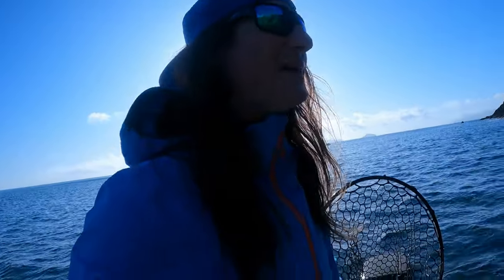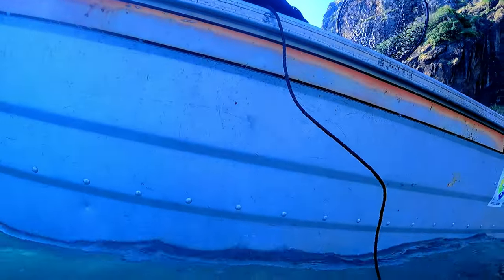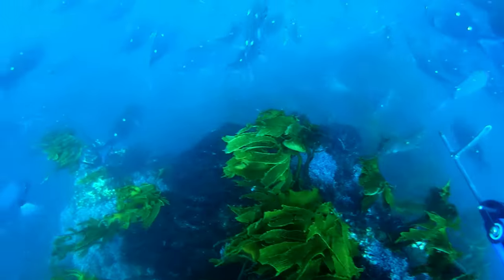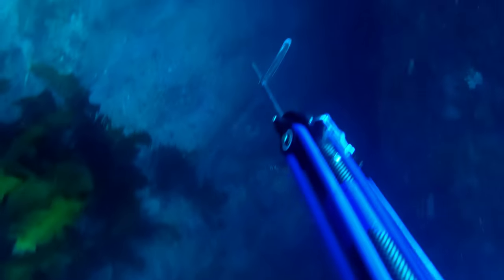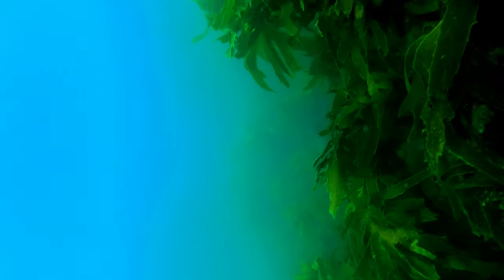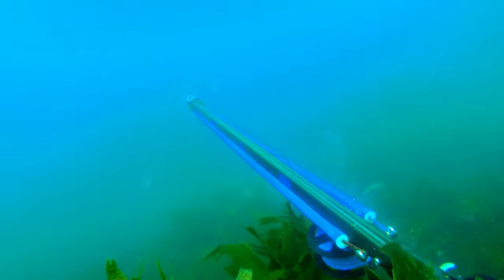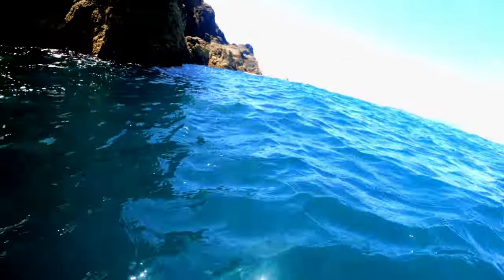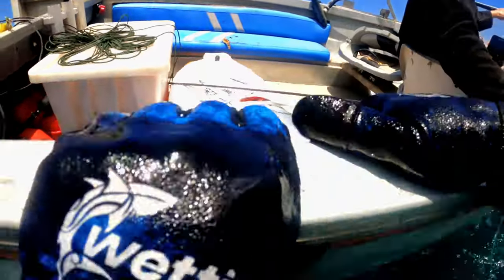Spearfishing New Zealand // Whangarei Heads Kingfish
Kingfish are highly regarded by spearos and fishermen alike for their power and prestige. A favorite among many with no short supply of epic tales in their name. These fish are known to test the limits of a diver and their equipment.

Back out to the heads the target is, you guessed it... KINGFISH! The best place to start is by locating the baitfish. Kingies are predatory and will often been found lurking on the outskirts of nervous schools of smaller fish.

Spend enough time with prey and you find a predator. Next step is to not screw it up. Its not summer yet, the kings are flighty, not out droves as during the hotter months. You may only get a couple chances, you may get one, or even none. You cannot let your guard down in the ocean, each and every dive could change your life, or even end it...

Dive safe this coming season and respect the ocean. Many people will be hitting the coast this summer. We need to remember to dive within our limits and be conscious about the effect we are having on the environment.

Silly season is an appropriate term, I have seen some out the gate stuff over the holiday period. My biggest piece of advice is look out for boats, don't get smoked. Also jet skis, especially jet skis, some proper maniacs out there lol.